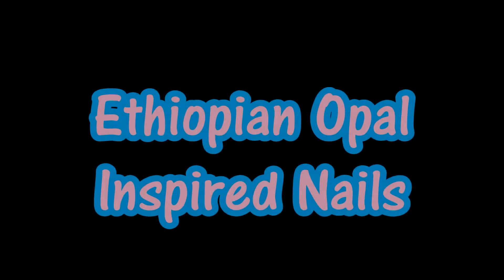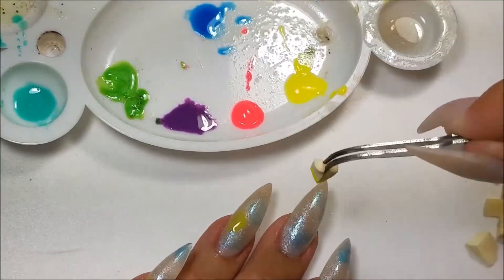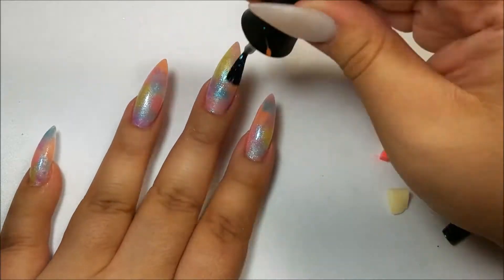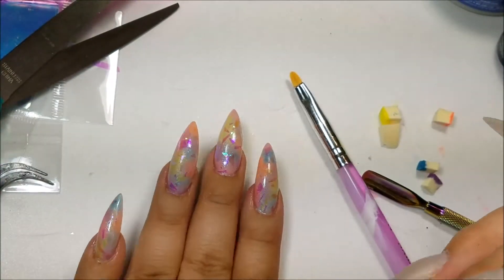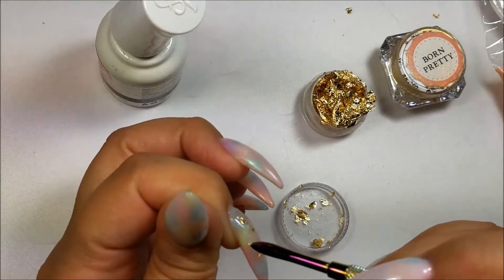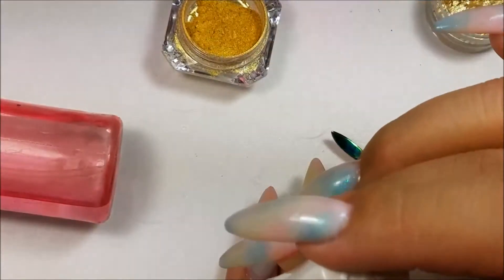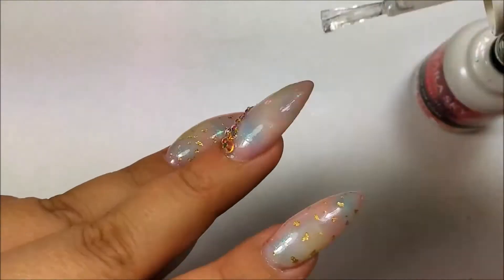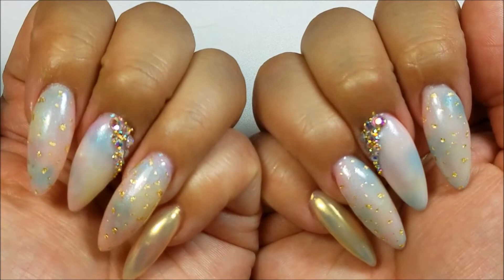Opal & Gold Foil Spring Nails 2017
XOXO

HEY LOVES!

I HOPE YOU ENJOY THIS VIDEO! I'M OBSESSED WITH HOW THEY CAME OUT!

PRODUCTS I USED:

GEL PRIMER

IRIDESCENT GEL POLISH:
FINGER PAINTS- A MUSE ME

BLUE GEL POLISH:
ELITE 99- #6705

PINK GEL POLISH:
PERFECT SUMMER- #054

YELLOW GEL POLISH:
PERFECT SUMMER- #058

ORANGE GEL POLISH:
I MIXED THE PINK AND YELLOW

PURPLE GEL POLISH:
GELAZE- SPONTANEOUS

MILKY WHITE GEL POLISH:
ELITE99- # 1422

KIRA SKY NO WIPE TOP COAT

GOLD FOIL (EBAY)

RHINESTONES (EBAY)

THANK YOU ALL SO MUCH FOR WATCHING XOXO